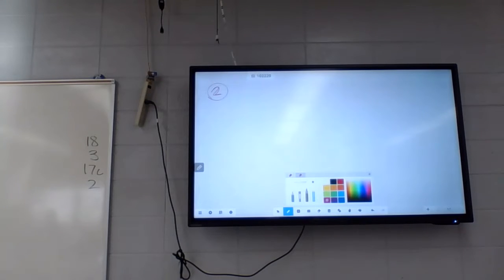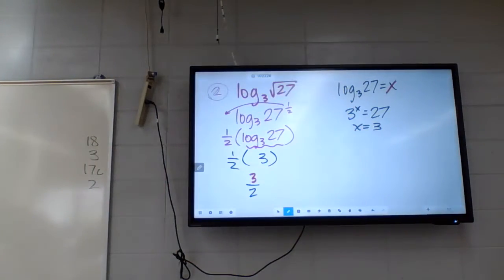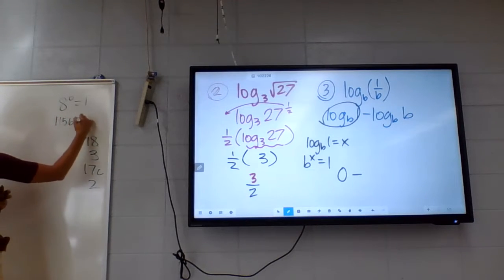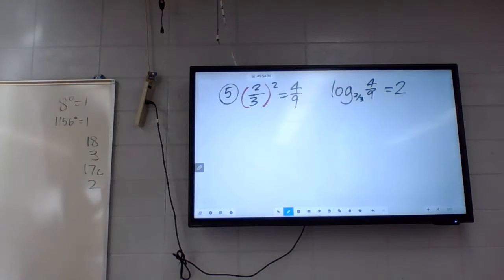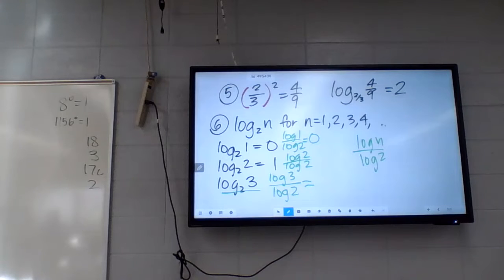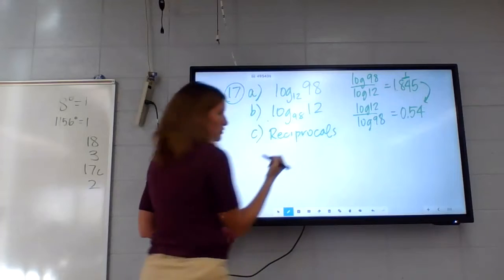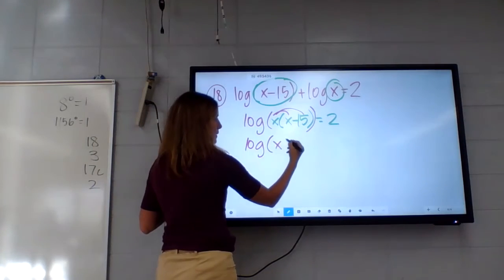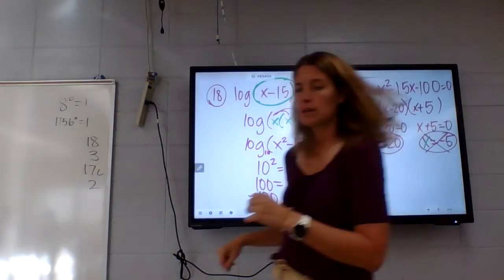Pre Calc 2.7 day 2 homework help